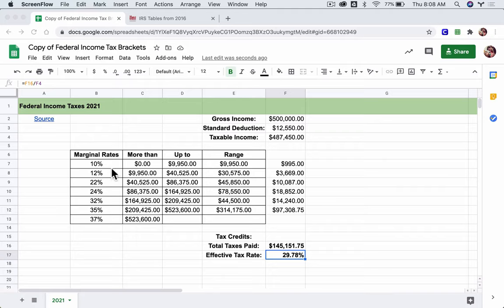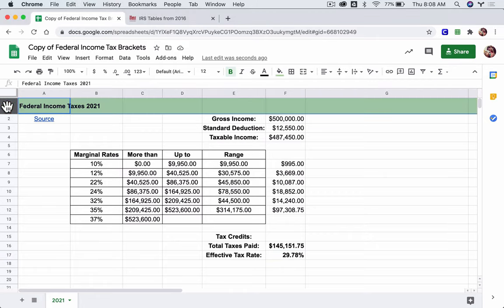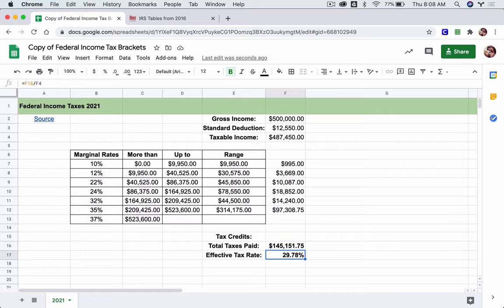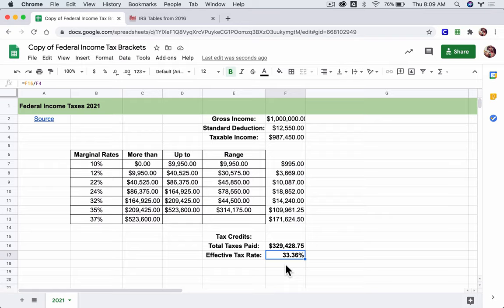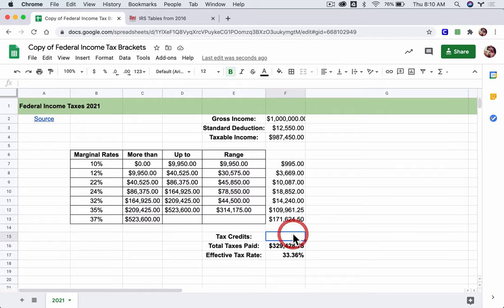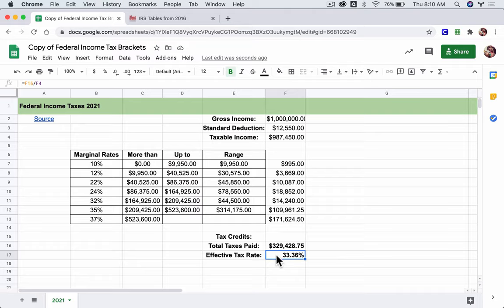Check Your Table